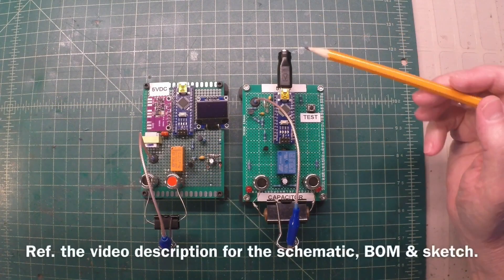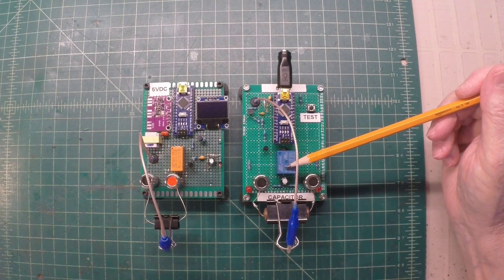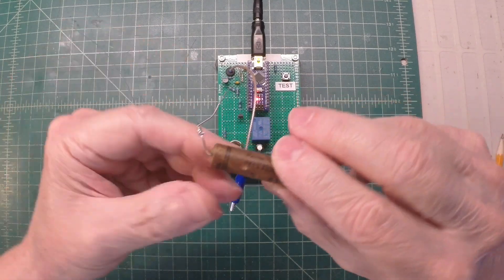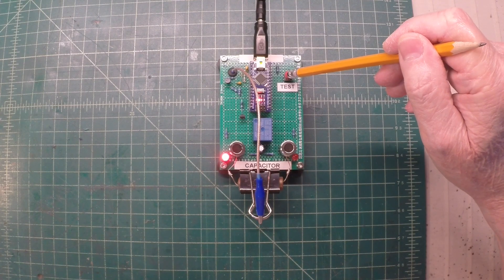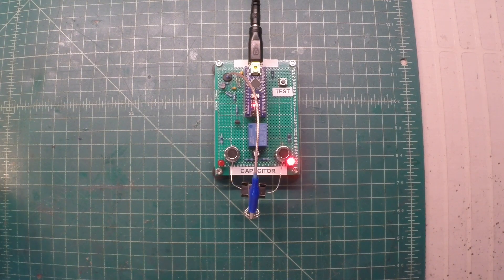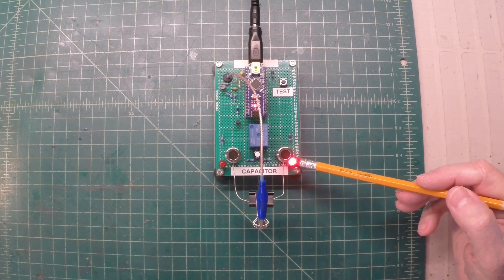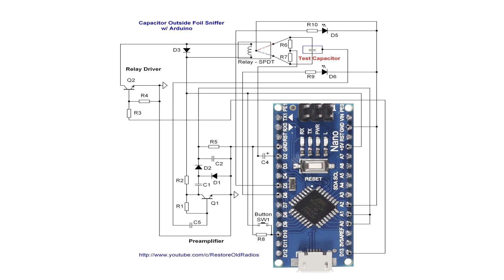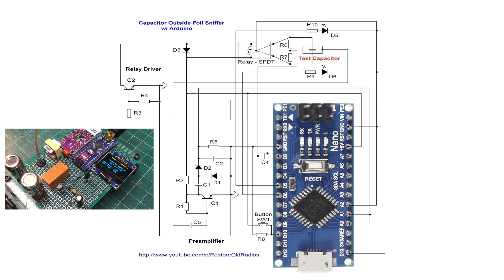Capacitor Outside Foil Sniffer w/ Arduino Version 2.0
A simple circuit using Arduino (and a few other parts) to identify the outside foil or shield of a capacitor for those that don't have an oscilloscope or other means.

This is a new/improved design that omits the OLED, Si5351, step up Audio Transformer and puts less stress on the Relay by limiting the switch cycle to 1 second and leverages two LEDs to identify the outside foil or shield of the capacitor.

Just look for the folder: Capacitor Outside Foil Sniffer w/ Arduino Version 2.0

UPDATE:
A couple of changes to the circuit that keeps the analog inputs (A0 & A1) at 0 volts until testing takes place, which provides a more consistent result when trying to discern the outside foil of those low value capacitors. In addition to the schematic and BOM, a few tweaks to the sketch were made as well.